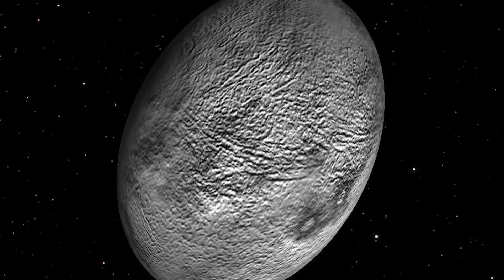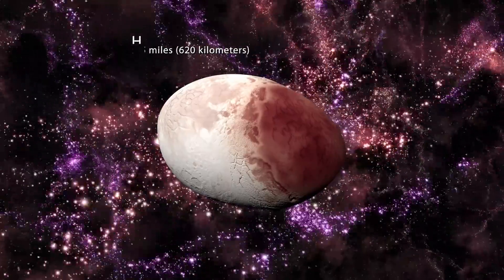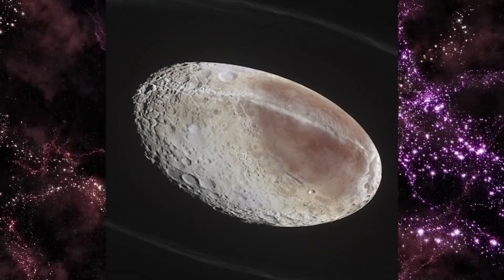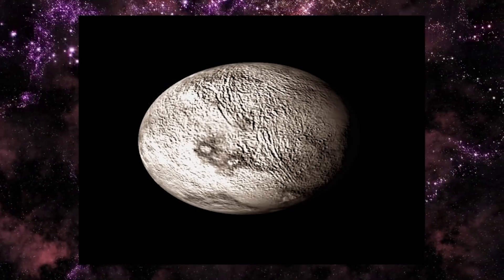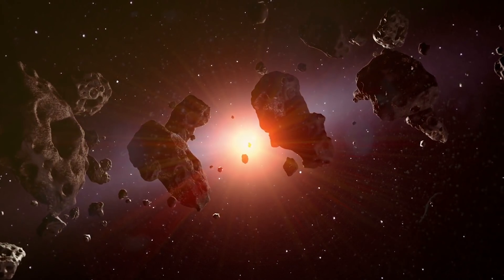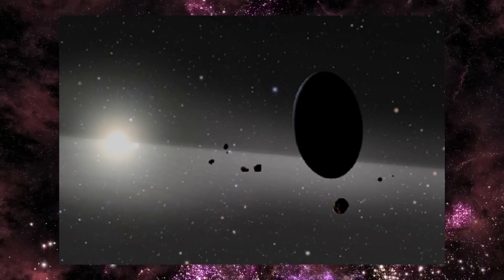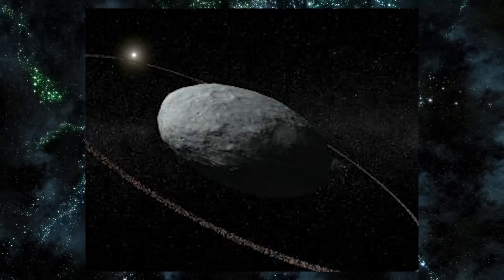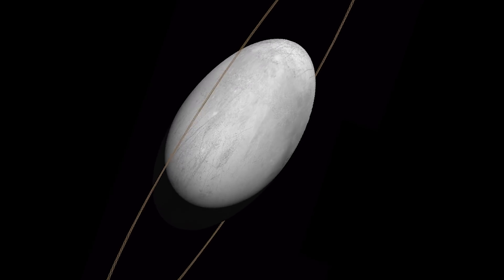Haumea Facts And History: The Fast Spinning Dwarf Planet!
From its fast-spinning rotation, to the fact that it looks like a football, and more! Join me as I detail for you  Haumea Facts and history: The fast spinning dwarf planet!
8. What Is Haumea?
Despite our solar system being one that is very much in depth in terms of public knowledge about what's out there, there are a few things that don't exactly make the headlines, and Haumea is one of them. Why is that? Because it's a dwarf planet. A dwarf planet is one that has shape of a planet in part or in whole, and has the size to match up to one in part, but it just a bit smaller and has other issues and thus doesn't meant the true qualifications of a true planet.
Haumea is found in the Kuiper Belt that is just beyond the planet Neptune. Two teams claim credit for its discovery. Mike Brown and his team at Caltech discovered Haumea in December 28, 2004 on images they had taken on May 6, 2004. On July 20, 2005, they published an online abstract of a report intended to announce the discovery at a conference in September 2005. At around this time, José Luis Ortiz Moreno and his team at the Instituto de Astrofísica de Andalucía at Sierra Nevada Observatory in Spain found Haumea on images taken on March 7–10, 2003. Ortiz emailed the Minor Planet Center with their discovery on the night of July 27, 2005.
Brown initially conceded discovery credit to Ortiz, but came to suspect the Spanish team of fraud upon learning that his observation logs were accessed from the Spanish observatory the day before the discovery announcement.
These logs included enough information to allow the Ortiz team to precover Haumea in their 2003 images, and they were accessed again just before Ortiz scheduled telescope time to obtain confirmation images for a second announcement to the MPC on July 29. Ortiz later admitted he had accessed the Caltech observation logs but denied any wrongdoing, stating he was merely verifying whether they had discovered a new object. Precovery images of Haumea have been identified back to March 22, 1955.
IAU protocol is that discovery credit for a minor planet goes to whoever first submits a report to the MPC (Minor Planet Center) with enough positional data for a decent determination of its orbit, and that the credited discoverer has priority in choosing a name.
7. Size and Distance
With a radius of about 385 miles (620 kilometers), Haumea is about 1/14 the radius of Earth. If Earth were the size of a nickel, Haumea would be about as big as a sesame seed. This is one of the reasons why it's called a "Dwarf Planet" because while it has an impressive size, it doesn't measure up to the other planets of the solar system.
The irony of this is many fold, not the least of which is that there have been several "updates" to the size and radius and dimensions of Haumea as a whole. While no one doubts its elongated shape (which we'll be touching on in a sec), the dimensions on all its side have been conflicting depending on who you talked with. Including 2017 and 2019 studies trying to figure out what the true dimensions are.
From an average distance of 4,010,000,000 miles (6,452,000,000 kilometers), Haumea is 43 astronomical units away from the Sun. One astronomical unit (abbreviated as AU), is the distance from the Sun to Earth. From this distance, it takes sunlight 6 hours to travel from the Sun to Haumea. This is rather long compared to the Earth where it takes mere minutes to reach us. Thus why it's much colder in the solar system the farther that you go out into the distance.
6. Orbits And Rotations
Haumea is a bit curious when it comes to its orbits and rotations. It takes 285 Earth years to make one trip around the Sun. However, as Haumea orbits the Sun, it completes one rotation every 4 hours, making it one of the fastest rotating large objects in our solar system. Think about that for a second, this object has a "day" in about 1/6th the time the Earth does.

Video Chapters:
00:00 Introduction
0:25 What is Haumea
3:42 size and distance
5:14 Orbits and Rotations
6:56 Moons
9:19 The surface of Haumea
12:21 Formation
13:38 The ring
15:14 Future Discoveries of Haumea